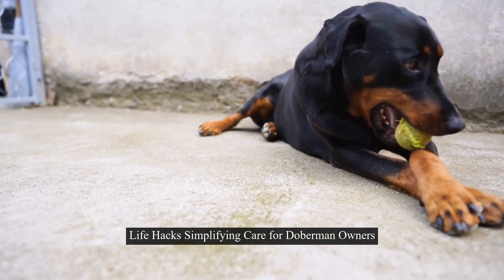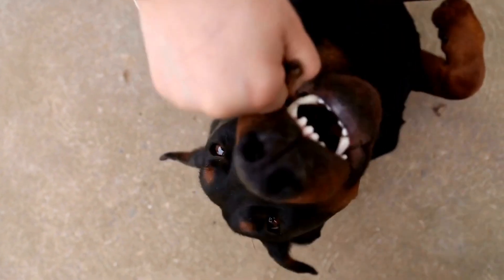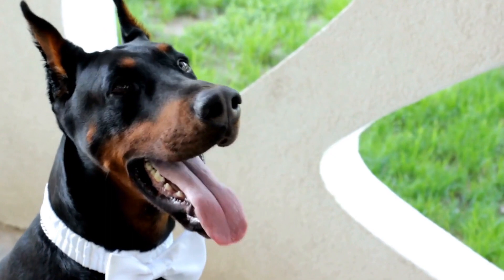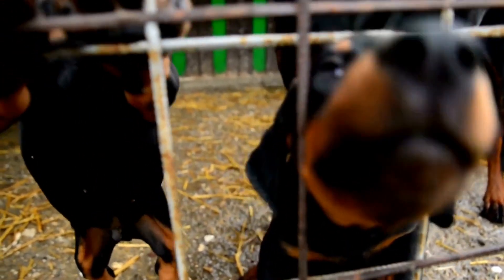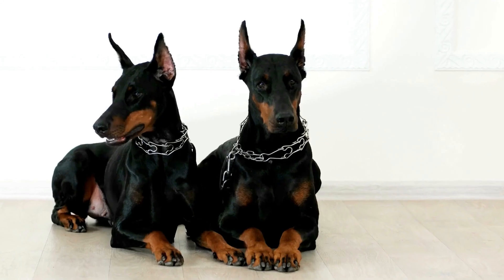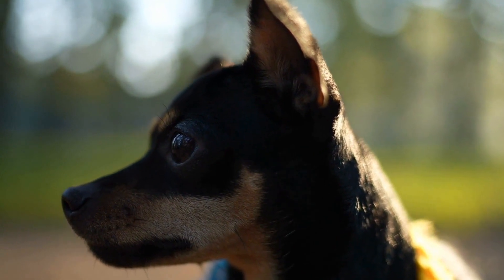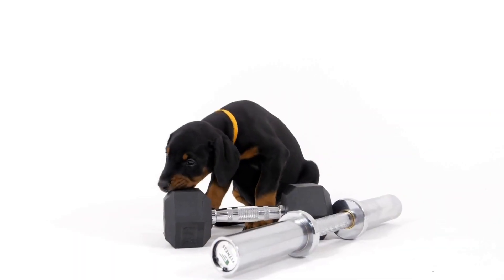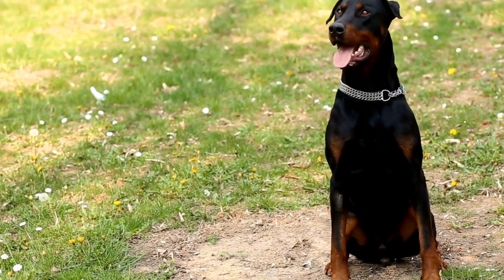Life Hacks Simplifying Care for Doberman Owners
Introduction:
.Doberman Pinschers are intelligent, loyal, and protective dogs, making them popular pets for many people.
 However, their energetic nature and specific care requirements can sometimes seem overwhelming for new owners.
 In this article, we will explore some life hacks that can simplify the care routines for Doberman owners, making their lives easier and enhancing the well-being of their furry friends.

.1 Daily Exercise and Mental Stimulation:
.Dobermans have high energy levels and need regular exercise to stay healthy and happy.
 As a Doberman owner, it is essential to incorporate daily exercise routines that meet their needs.
 A life hack to simplify this is to establish a fixed exercise schedule.
 By planning regular walks, jogs, or playtime in the backyard, you can ensure your Doberman gets the required physical activity.
 Additionally, mental stimulation is equally important for these intelligent dogs.
 Investing in puzzle toys, toys that dispense treats, or hiding their favorite toys around the house can provide mental challenges and keep them engaged.

.2 Grooming Made Easy:
.Doberman Pinschers have a short coat that requires minimal grooming.
 However, they still shed, and their nails need regular trimming.
 To simplify the grooming process, invest in a good quality shedding brush specifically designed for short-haired dogs.
 Regular brushing will help remove loose fur and minimize shedding around the house.
 For nail trimming, consider using a grinder instead of traditional clippers.
 Grinders are generally less intimidating for both the owner and the dog, making the experience less stressful.

.3 Effective Training Strategies:
.Training is crucial for Dobermans to ensure they become obedient and well-behaved companions.
 A life hack for simplifying the training process lies in positive reinforcement methods.
 Reward-based training using treats, praise, and playtime can motivate your Doberman to learn and follow commands.
 Consistency is key; establish a routine and allocate short daily training sessions to reinforce desired behaviors.
00:00 Life Hacks Simplifying Care for Doberman Owners